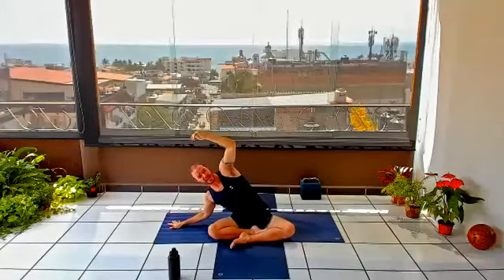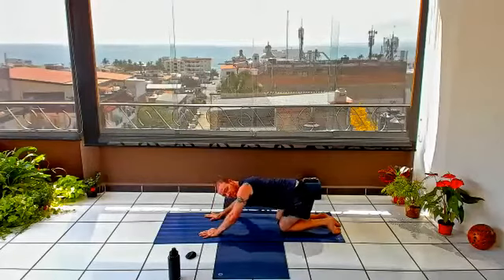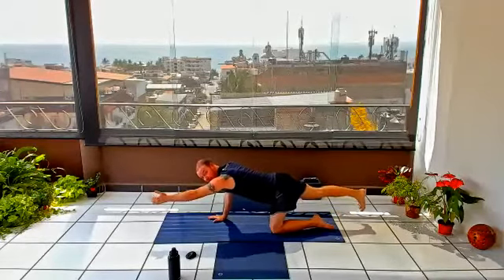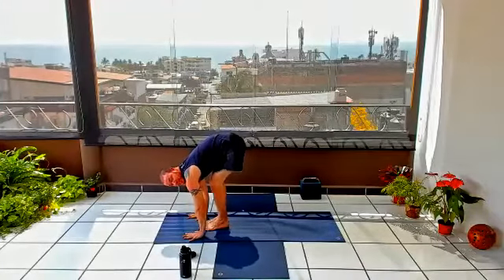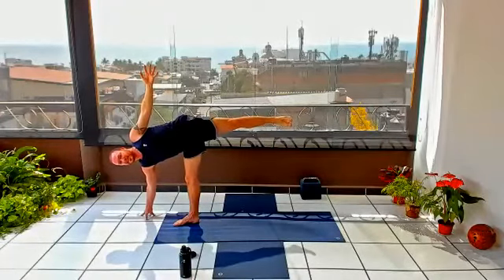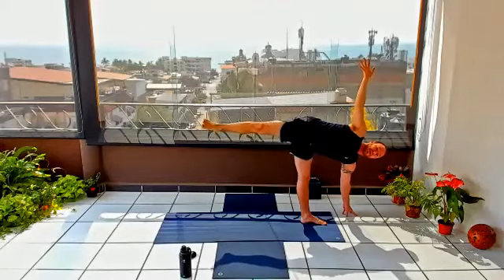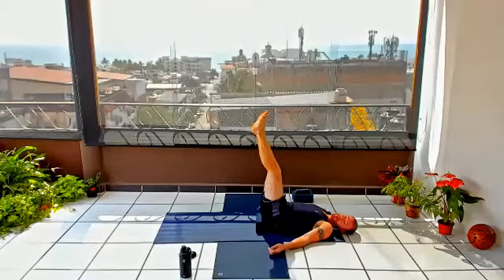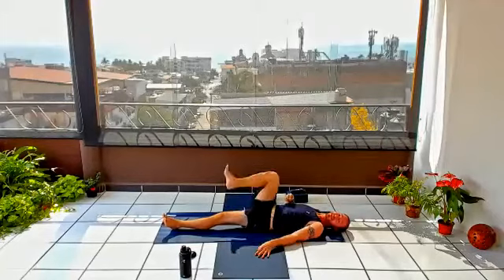PM Yoga 5-7-20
All levels practice recorded live. This video is not HD, I'm still trying to figure out how to get a high quality recording through zoom. Any ideas by chance? Leave in comments below, I'd appreciate it! 🙏 - Join us live @

Vallarta Breeze Yoga

Constellacion 168A, El Caloso, 48360 Puerto Vallarta, Jal.

VBYogaPuertoVallarta.com